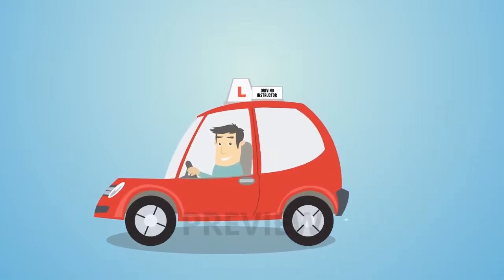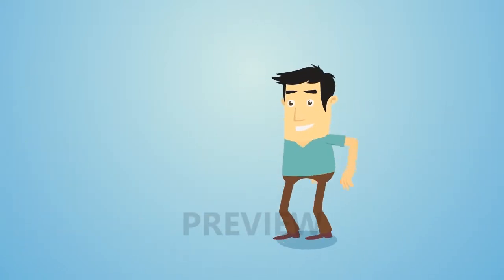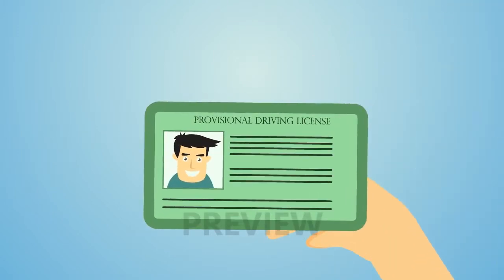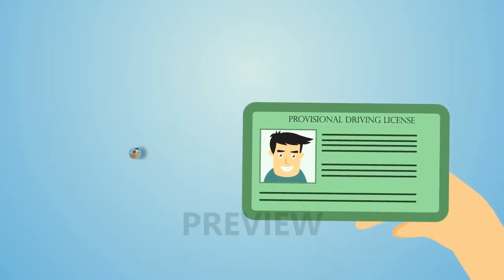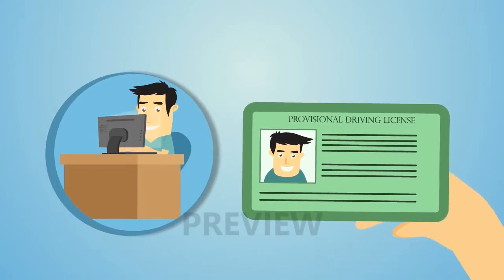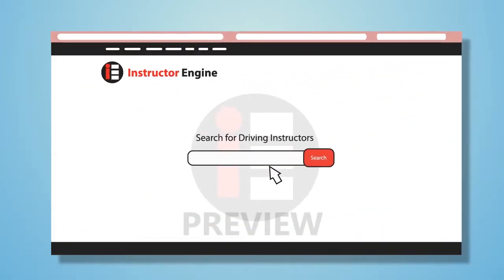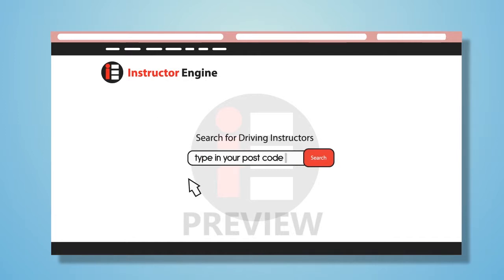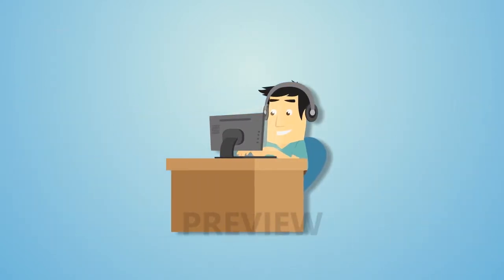YourJourneytoDrivingCar v4 preview